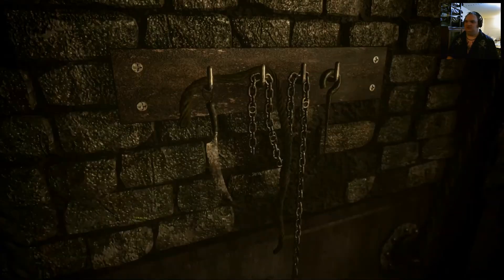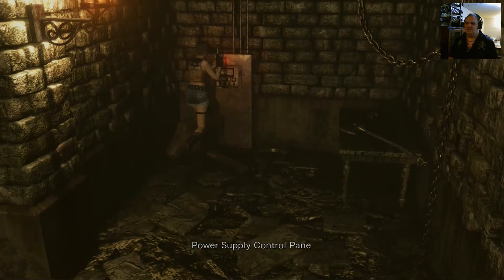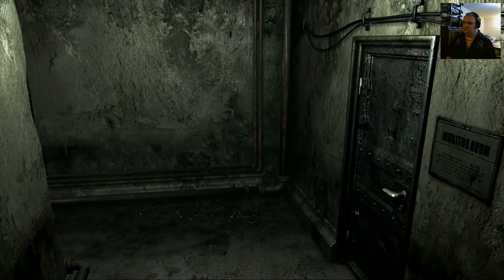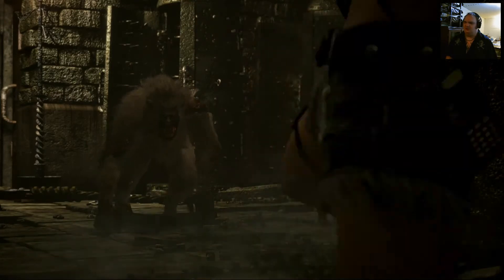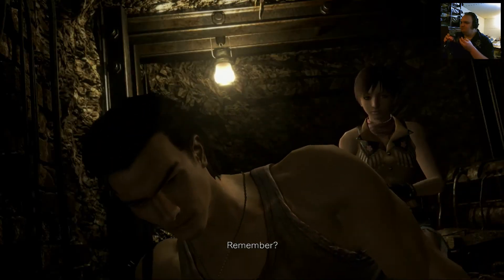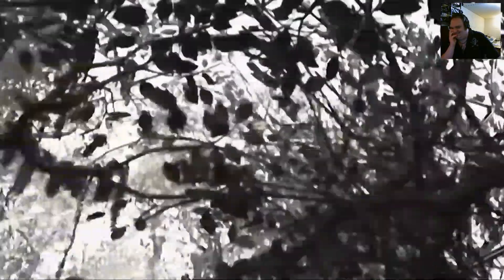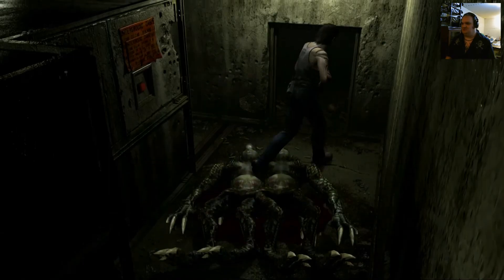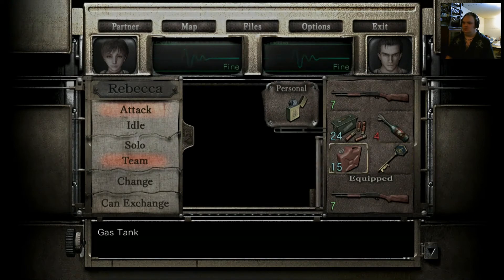JUST USE THE ROPE!!! - Resident Evil Zero - {7}